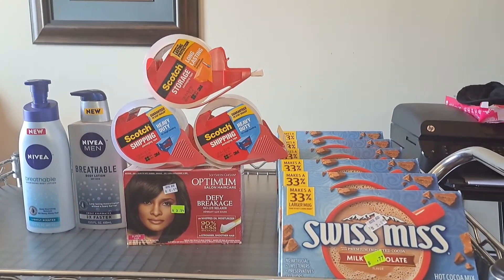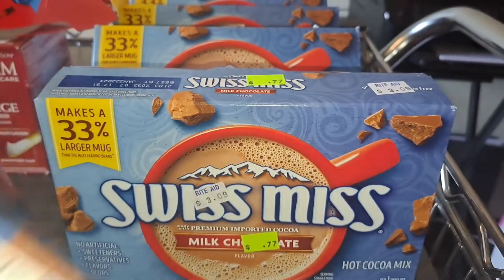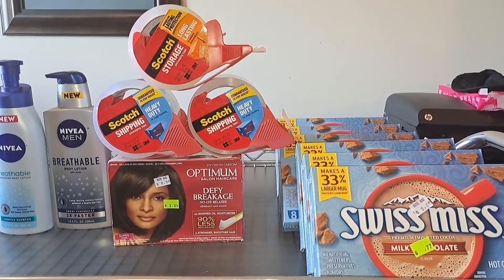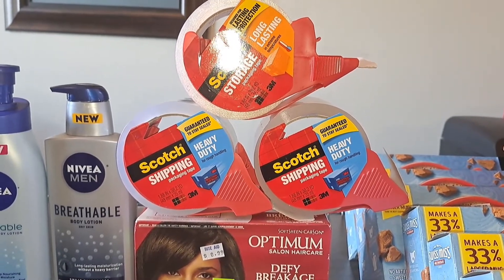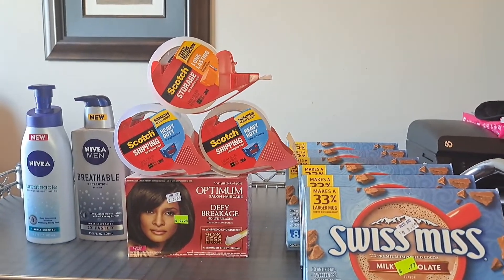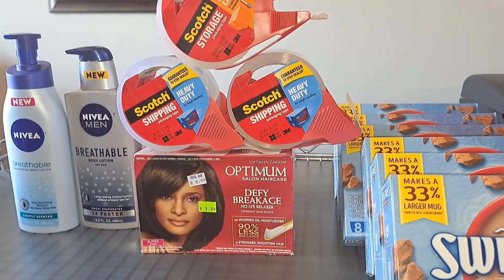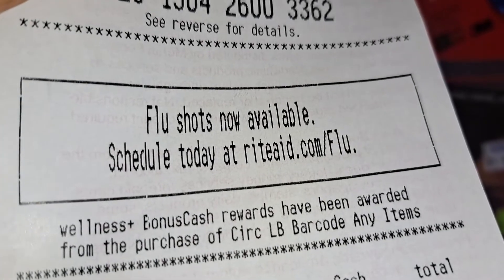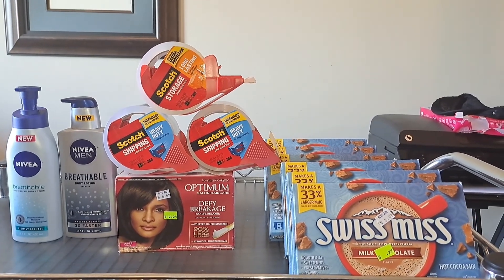Couponing at Rite Aid this week 💥 Rite Aid Clearance Shopping 💥 Spend $40 get $10 BC Douple Dip